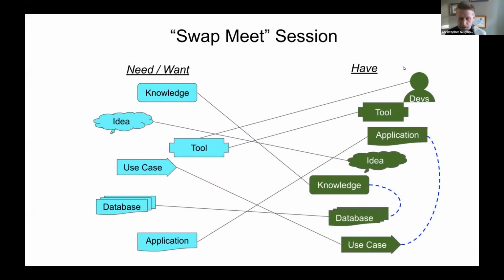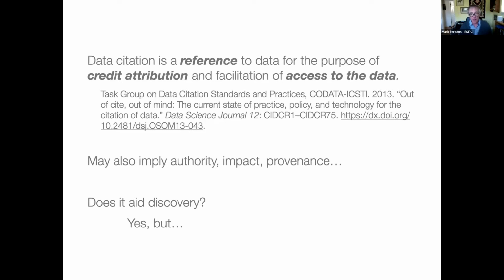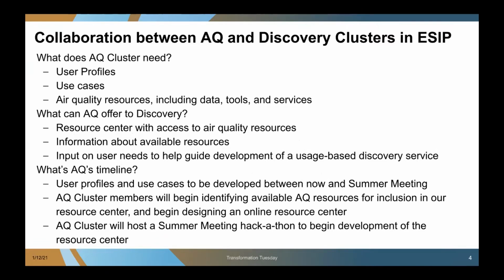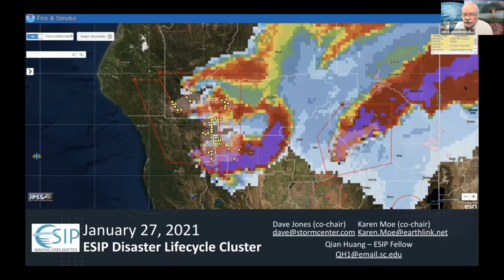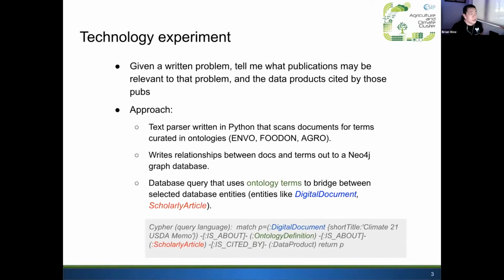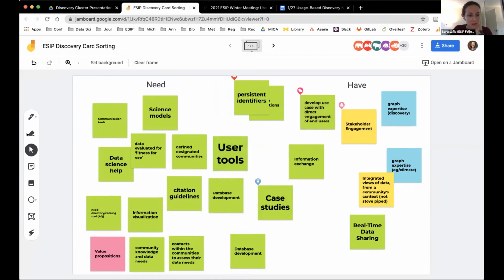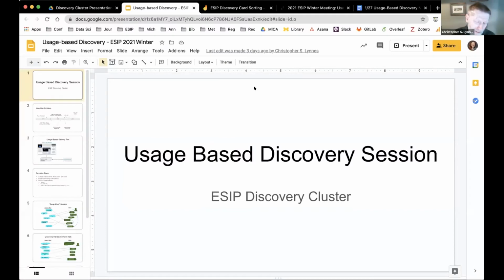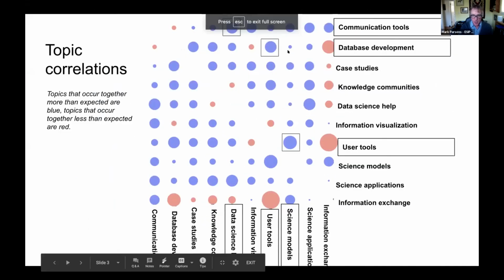Usage-Based Discovery Next Steps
Recording of session held at ESIP Winter Meeting held virtually in January 2021.